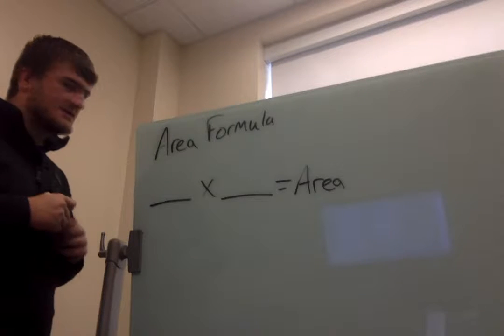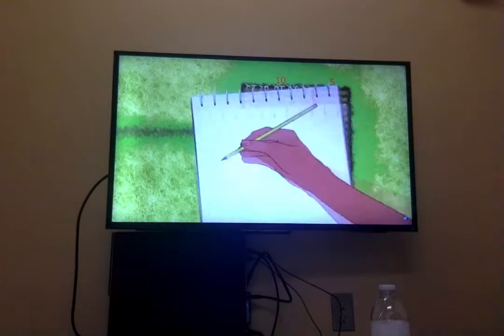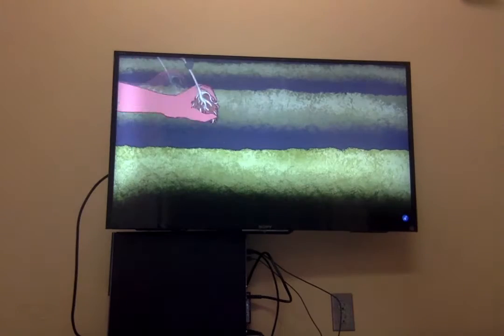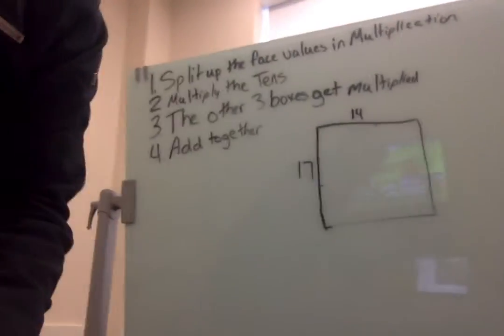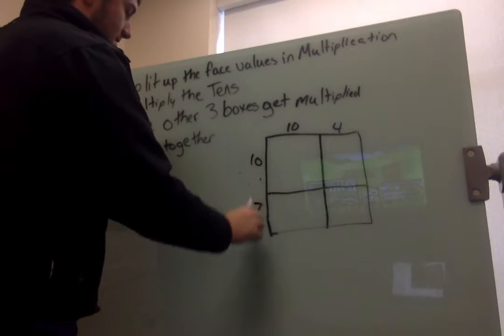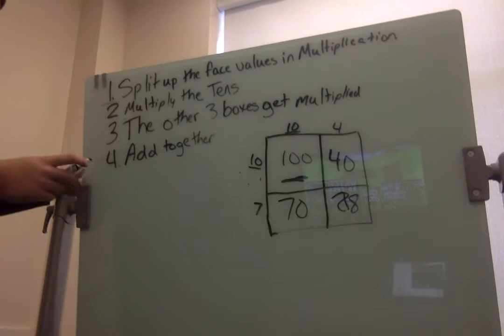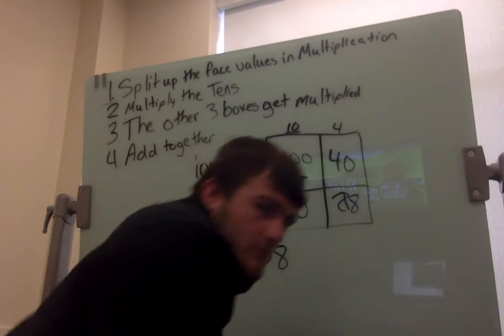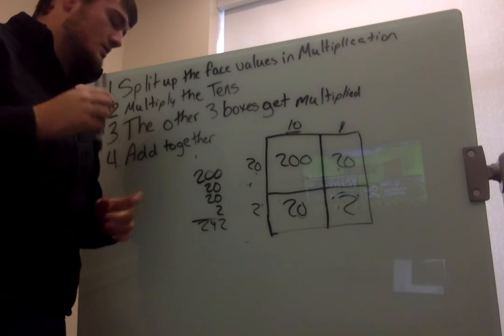Mitchell Burnett MUS 214 Final